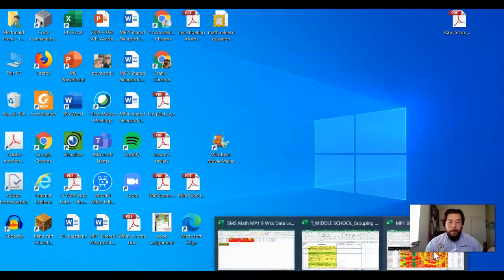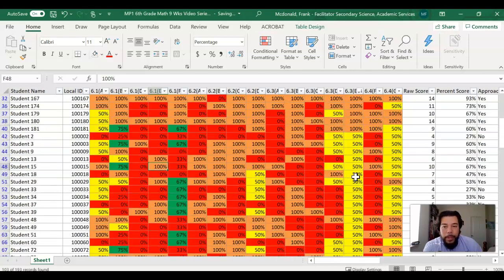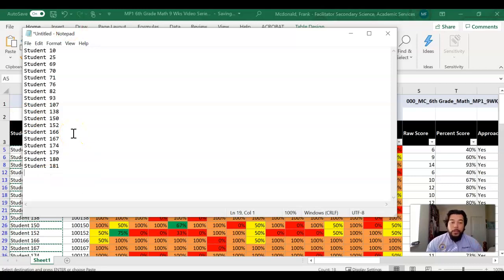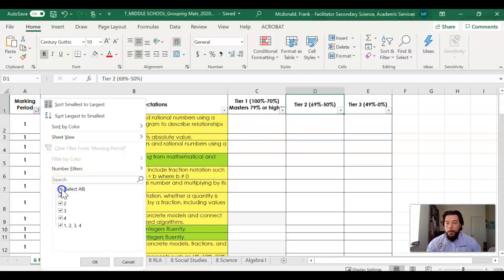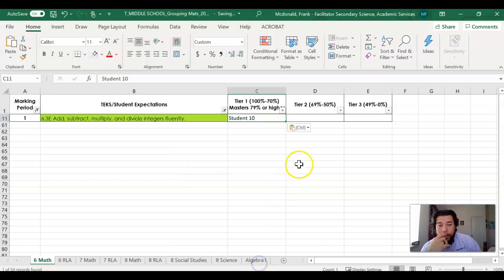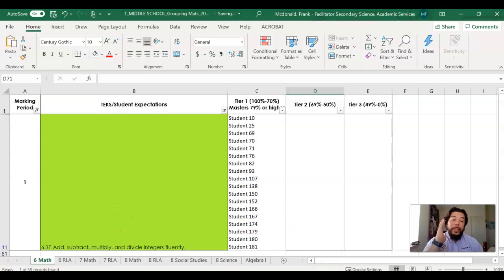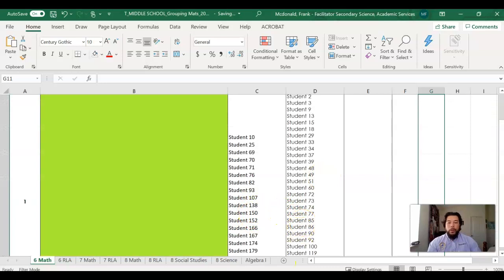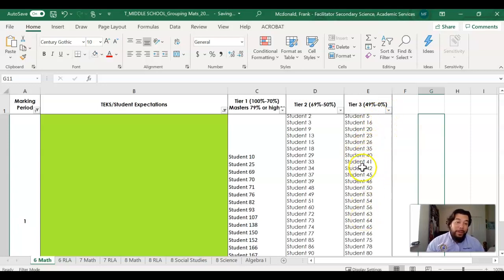#5 Moving names from Report to Grouping Mat